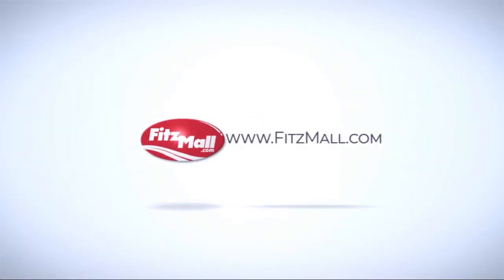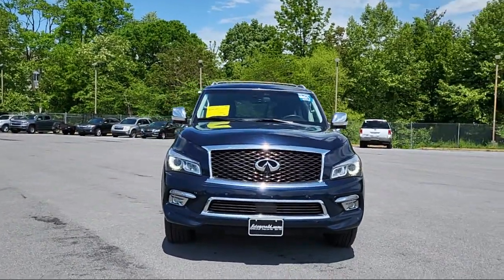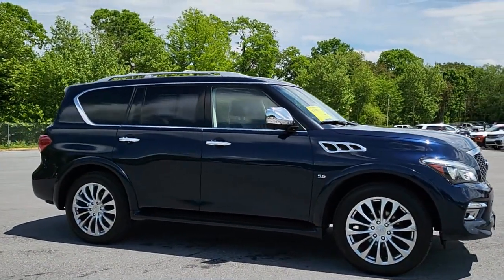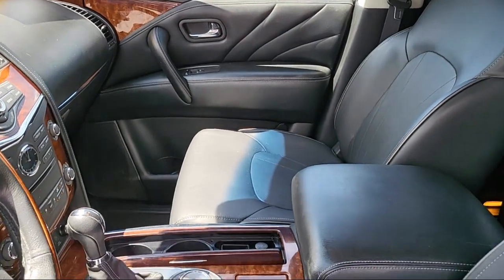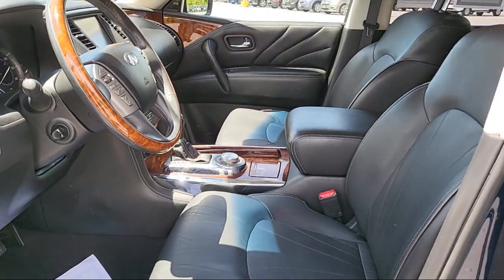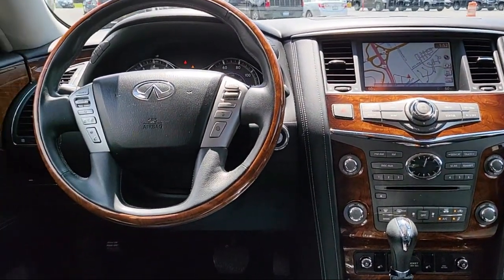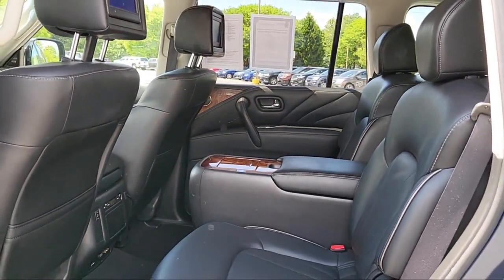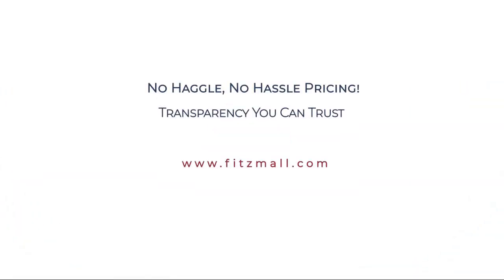2016 INFINITI QX80 4WD 4dr Limited Fredrick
2016 INFINITI QX80 4WD 4dr Limited - Stock Number: R240342A - VIN: JN8AZ2NE2G9125800.